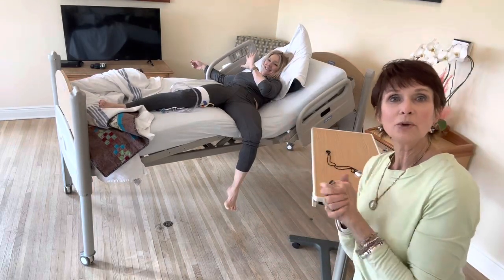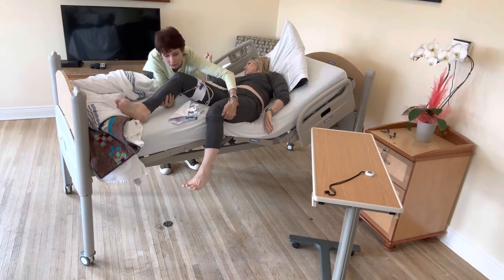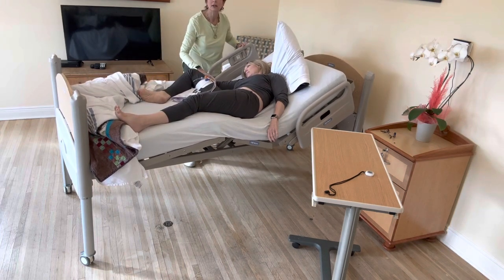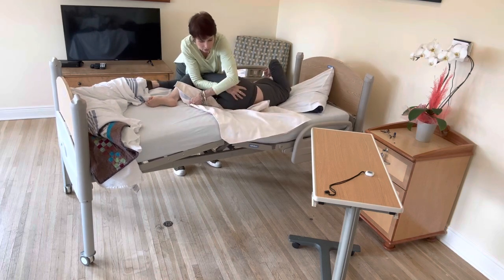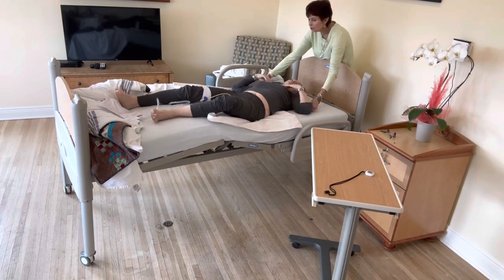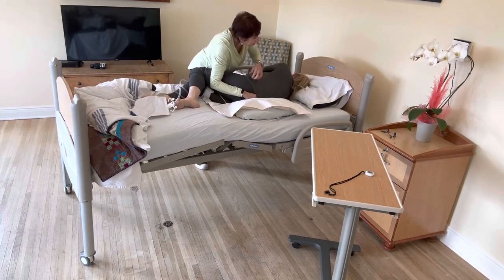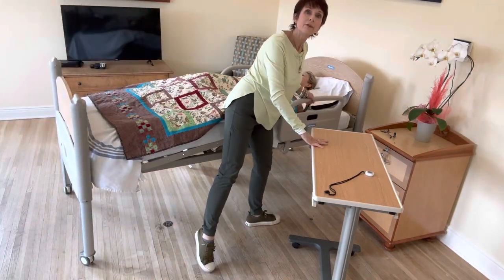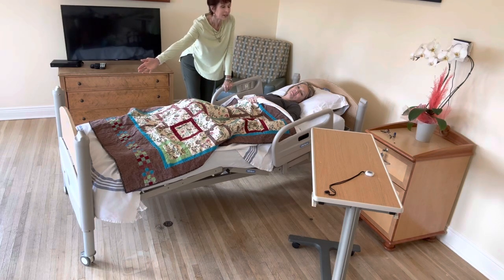Yikes! Care Needed and We’re the Care Queens!!!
Are you ready to transform your approach to bed-bound care? As The Care Queens at The Hospice Care Plan, we specialize in empowering you with the skills and knowledge needed for exceptional caregiving. Dive into our comprehensive video tutorials and let us guide your staff or loved ones towards providing the safest, most comfortable care possible. to explore more and get your hands on our invaluable booklet, "The Care Plan: A Path to Comfort for the Hospice Patient." Join us on the journey to superior care today!